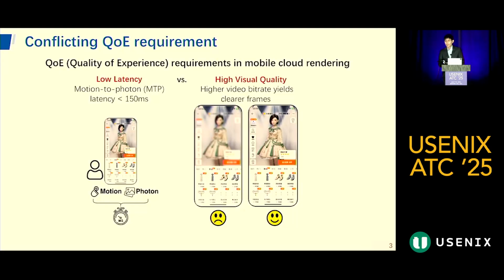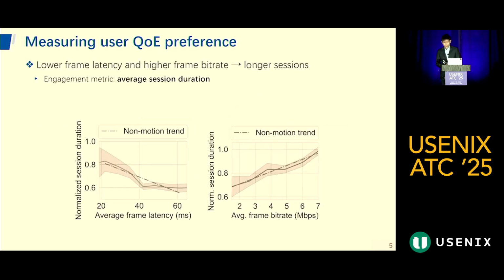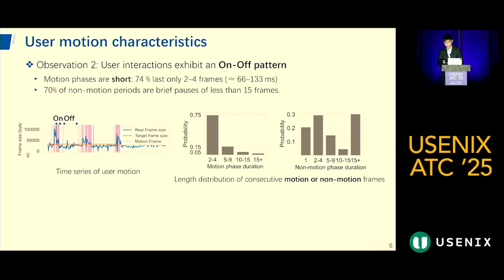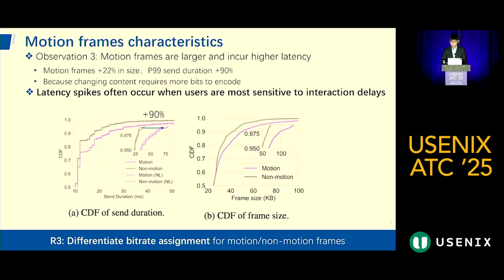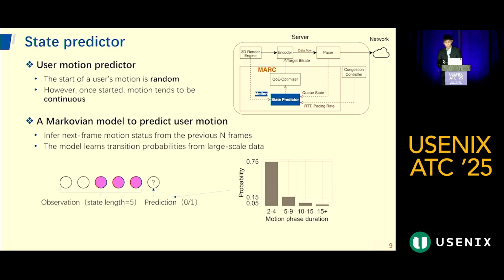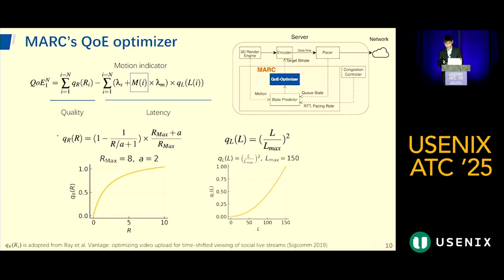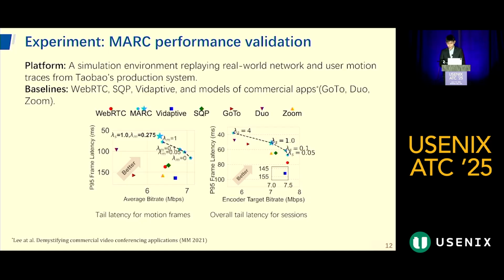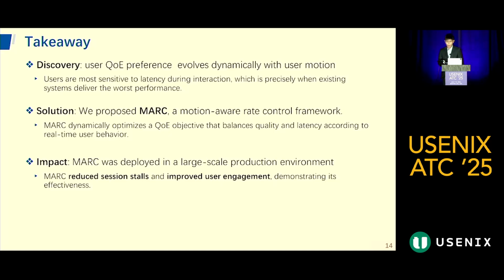USENIX ATC '25 - MARC: Motion-Aware Rate Control for Mobile E-commerce Cloud Rendering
MARC: Motion-Aware Rate Control for Mobile E-commerce Cloud Rendering

Yuankang Zhao, Alibaba Group; University of Chinese Academy of Sciences; Furong Yang, Alibaba Group; Gerui Lv, University of Chinese Academy of Sciences; Qinghua Wu, University of Chinese Academy of Sciences and Purple Mountain Laboratories; Yanmei Liu, Jiuhai Zhang, Yutang Peng, Feng Peng, Hongyu Guo, and Ying Chen, Alibaba Group; Zhenyu Li, University of Chinese Academy of Sciences and Purple Mountain Laboratories; Gaogang Xie, University of Chinese Academy of Sciences and Computer Network Information Center, Chinese Academy of Sciences

Mobile e-commerce platforms increasingly integrate cloud rendering to deliver immersive 3D shopping experiences, where users interact with the rendered scenes through the network. Our large-scale online measurements reveal that users' Quality of Experience (QoE) preferences dynamically evolve with user motions in cloud rendering sessions. However, latency spikes occur more frequently during peak periods of user engagement, resulting in early session abandonment.
To address this issue, we propose MARC, a motion-aware rate control framework that aligns bitrate decisions with user QoE preferences in real-time. MARC sets dynamic QoE objectives based on real-world user engagement behavior, captures the different latency and quality requirements for motion and non-motion frames, and employs stochastic optimization to maximize QoE. Extensive deployment of over 1 million user sessions demonstrates that MARC reduces session freeze rates by 71% and increases user interaction time by 20%, significantly improving user engagement for e-commerce cloud rendering.